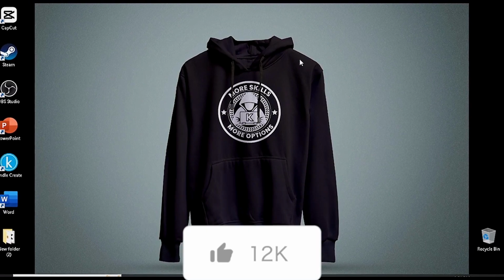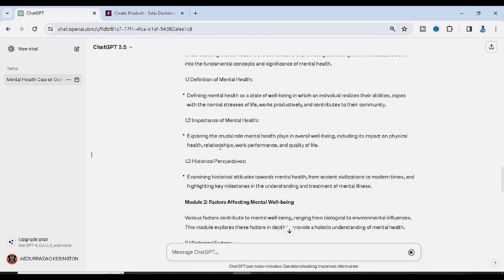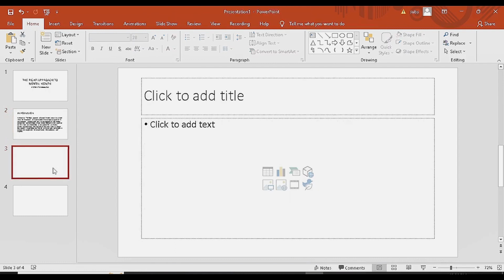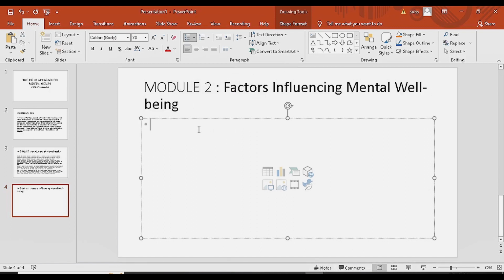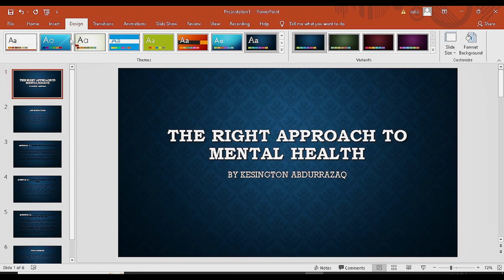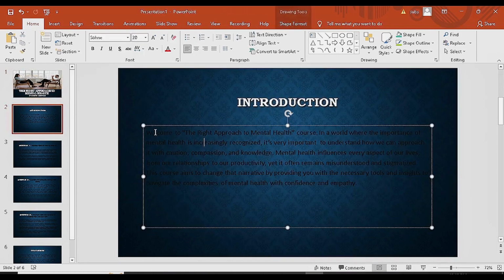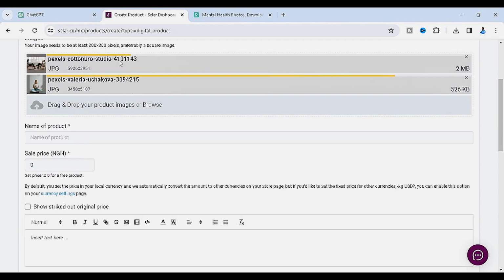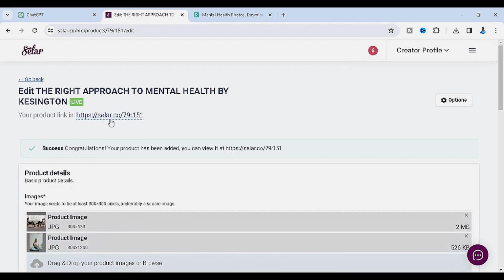How To Sell Courses On SELAR For Beginners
In this video, You would learn How to sell courses on Selar and how to create courses for free using chatgpt and powerpoint. This video is a step by step tutorial for beginners on How to Sell Courses on SELAR for FREE.

This video explains how to use chatgpt to get the course details and how to design the course content for FREE Using pc or mobile device. From this video you would learn how to start selling courses on selar to make money online as a complete BEGINNER.

Make sure to watch without skipping any part of the video.